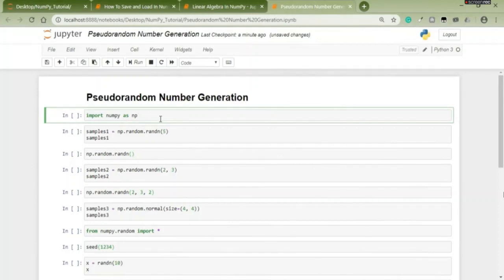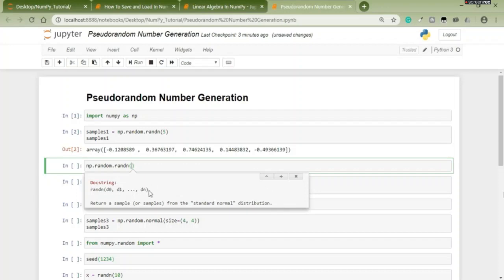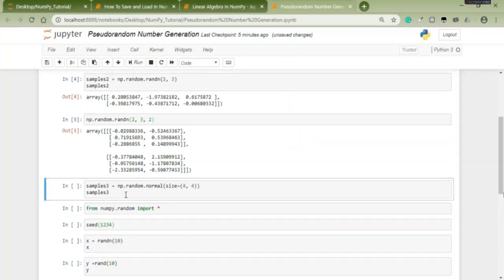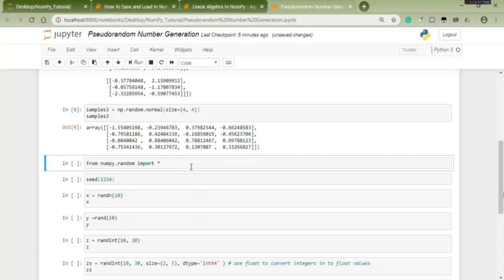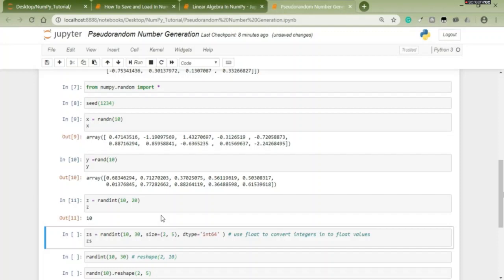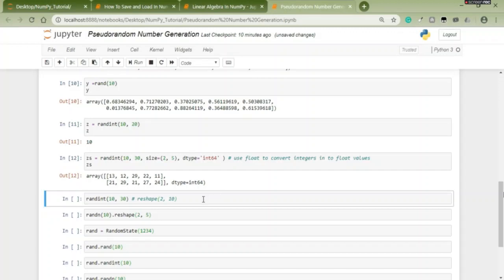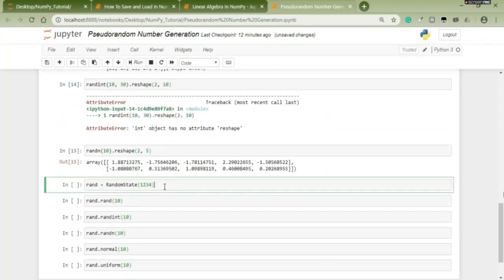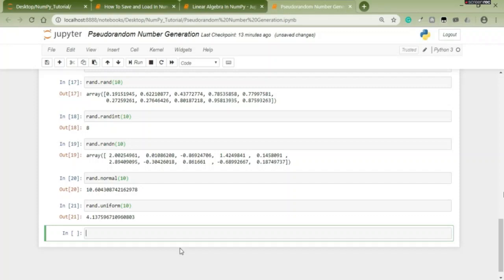pseudo random number|master numpy||udemy